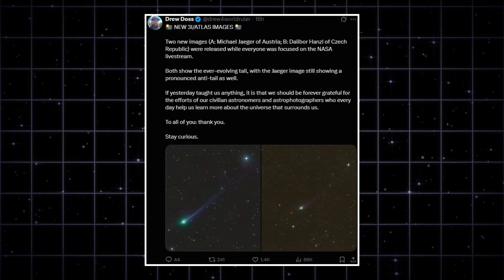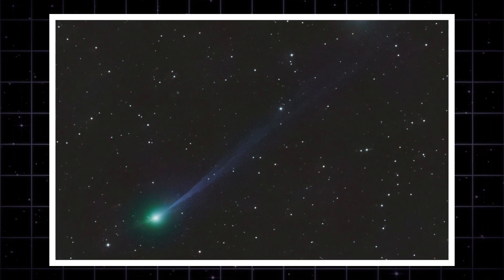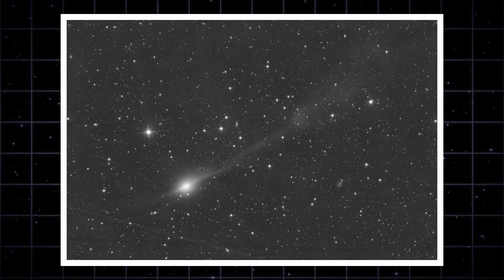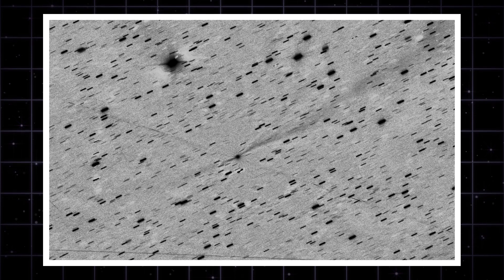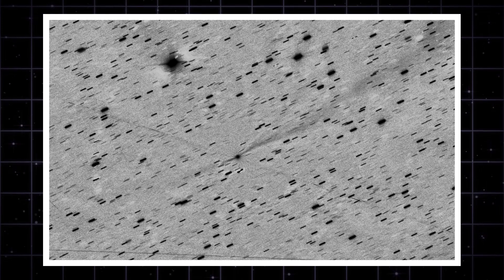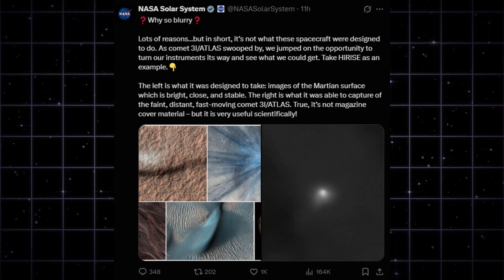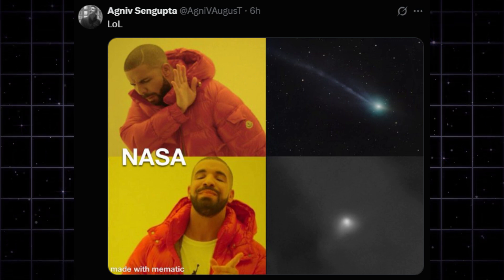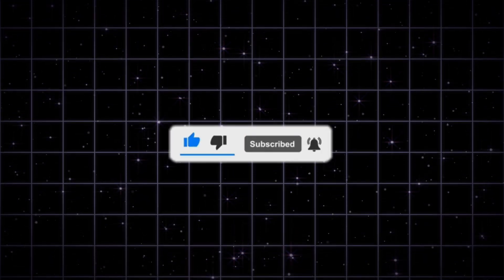3I/ATLAS: What the "Official" Livestream Missed (New IMAGES)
While the world was stuck waiting on a buffering NASA livestream, the real data just landed from the backyard. New images from Michael Jaeger and Dalibor Hanzl reveal what the official feed missed: a distinct "Anti-Tail" pointing toward the sun and a nucleus that looks nothing like a fracturing rock. The inverted negative data shows a laser-straight tail, debunking the breakup rumors once and for all.

Meanwhile, NASA has finally commented on their own HiRISE images, asking "Why so blurry?" and admitting their billion-dollar orbiter wasn't designed for this speed. The contrast between the agency's "gray smudge" and the amateurs' sharp, green-glowing structure is shocking, and it completely flips the narrative on who we should be trusting for updates right now.

Things are moving fast. The anti-tail proves the comet is shedding heavy material, the rotation is stable, and the green glow is intensifying. 3I/ATLAS isn't falling apart it's just getting started, and the next 24 hours of orbital plane crossing are going to be critical.

📚 Sources:
• Drew Doss Updates - Breaking the Jaeger/Hanzl images
• Michael Jaeger (Austria) - Color Cometary Imaging
• Dalibor Hanzl (Czech Republic) - Wide field observation
• NASA Solar System (X.com) - HiRISE explanation tweet
• NEOSSat contour map data

What’s your take? Does the Anti-Tail prove it's a massive object?

This video is a work of speculative fiction/narrative storytelling regarding a hypothetical astronomical event (Comet 3I/ATLAS) set in the year 2025. It is intended for entertainment and educational purposes regarding cometary physics and astronomical imaging.

Image Credits:
This video features imagery and data visualizations attributed to:
• Michael Jaeger
• Dalibor Hanzl
• Drew Doss
• NASA / JPL-Caltech / HiRISE / University of Arizona

NASA imagery and materials are in the public domain.